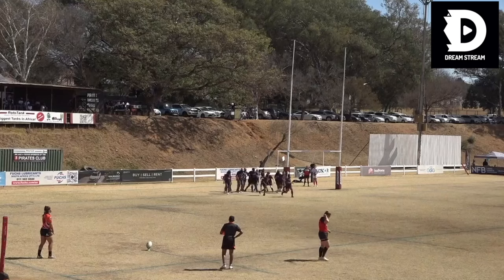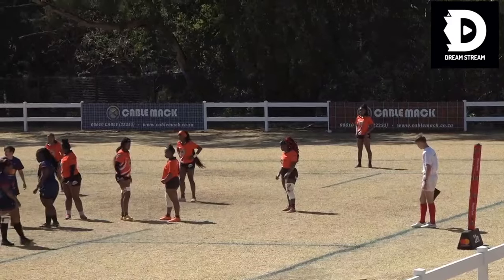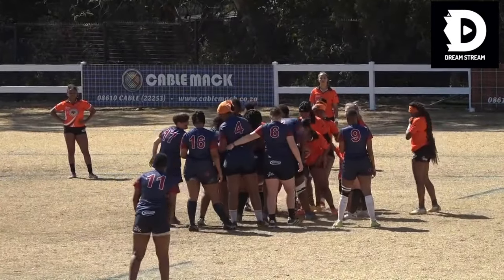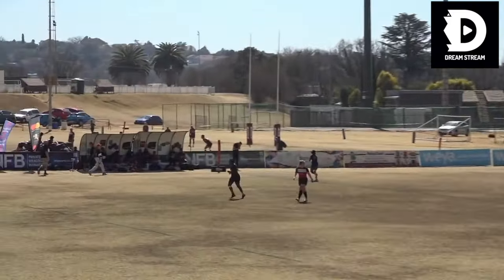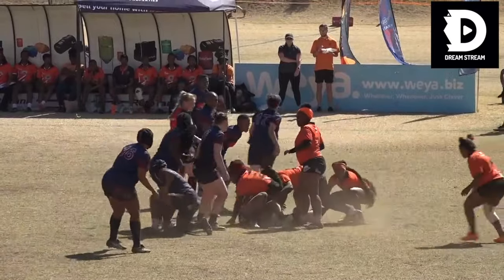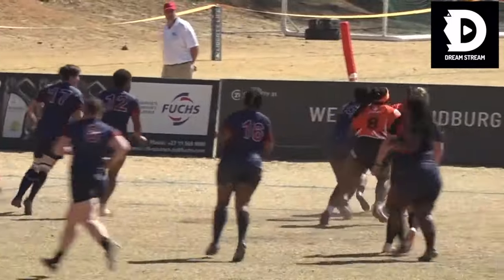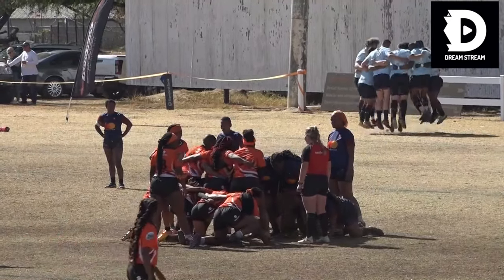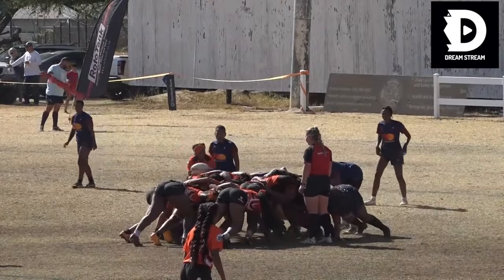Pirates Women vs UJ Women - 17 August 2024 Pirates Grand Challenge Women's Final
Full Match - Pirates Women vs UJ Women - 17 August 2024 at the Pirates Rugby Club